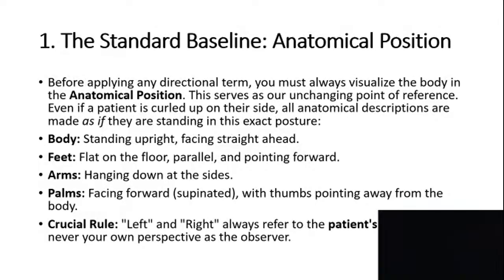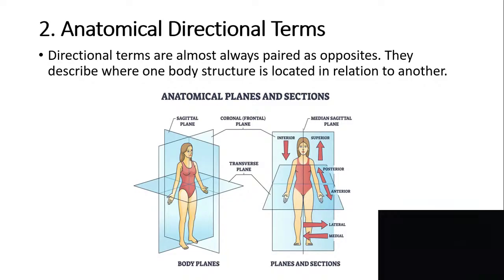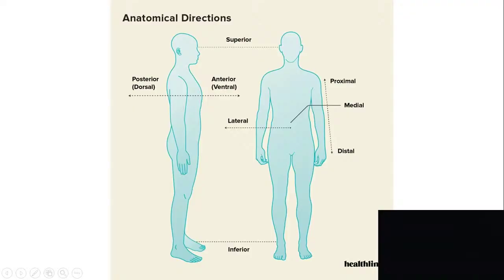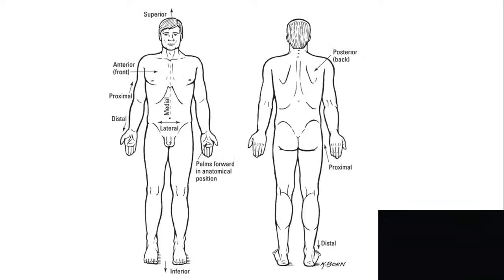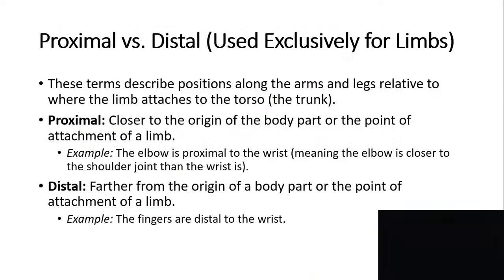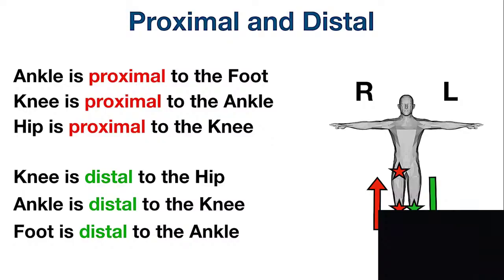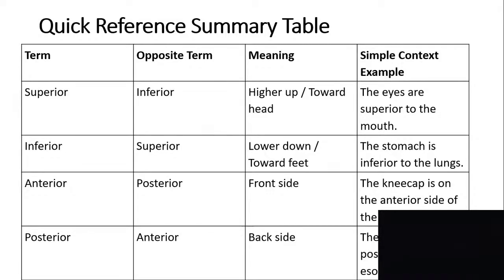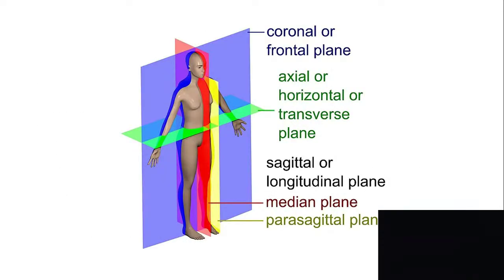INTRODUCTION TO ANATOMY AND PHYSIOLOGY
Core Vocabulary and Directional Terms in Anatomy & Physiology